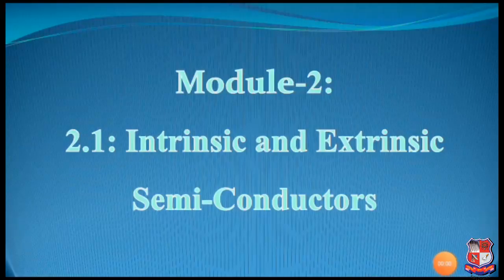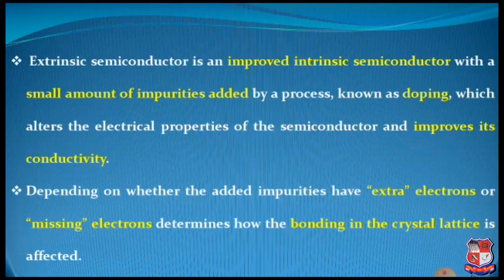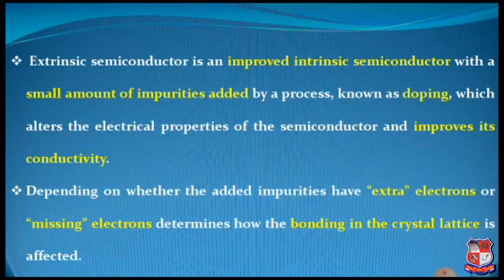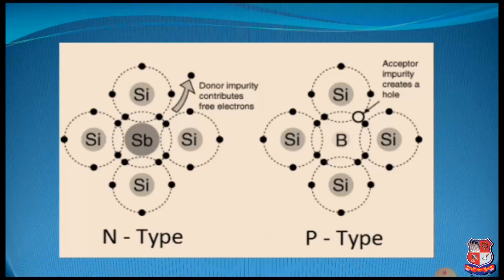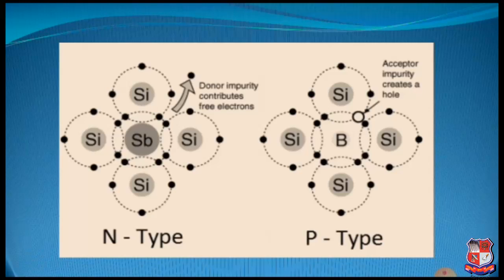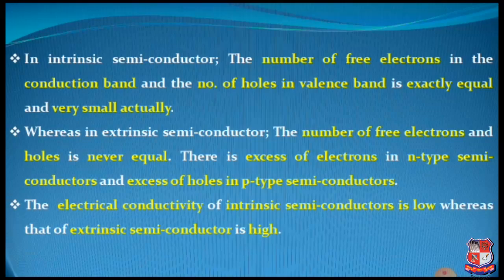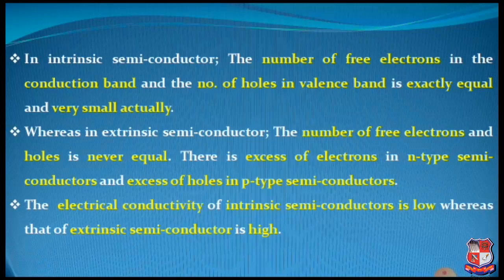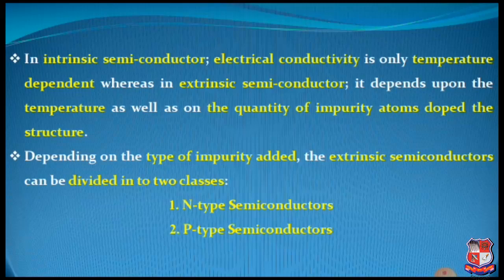GTU_BE_COMPUTER ENGINEERING_3110018_Physics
BE  -  COMPUTER ENGINEERING
Subject : 3110018  -  Physics (Sem-1)
Created By : Tanmaykumar R. Pandit [Lecturer] | 08 May 2020 | 10 MB
College : 024 - Hasmukh Goswami College of Engineering
Topic : INTRINSIC AND EXTRINSIC SEMICONDUCTORS